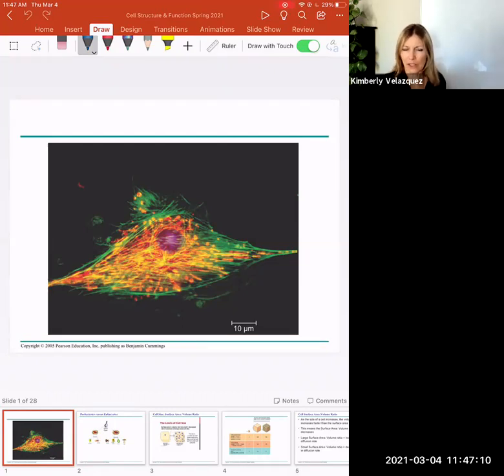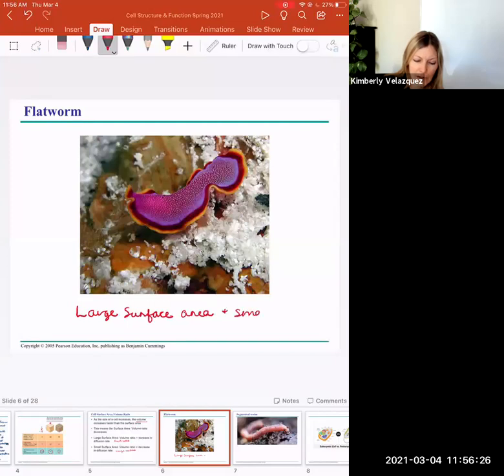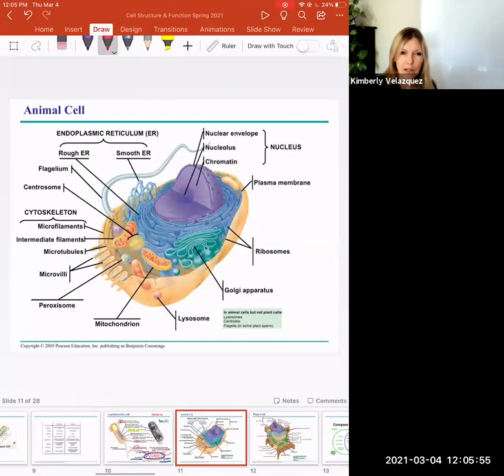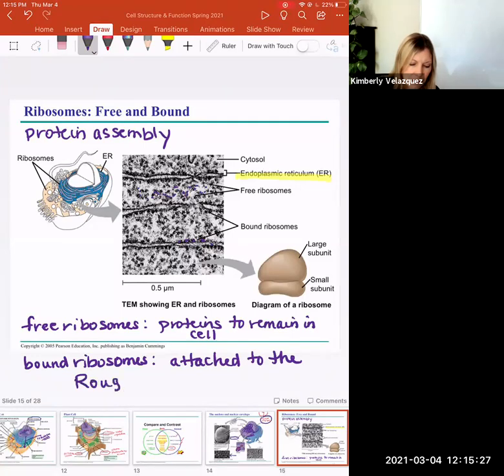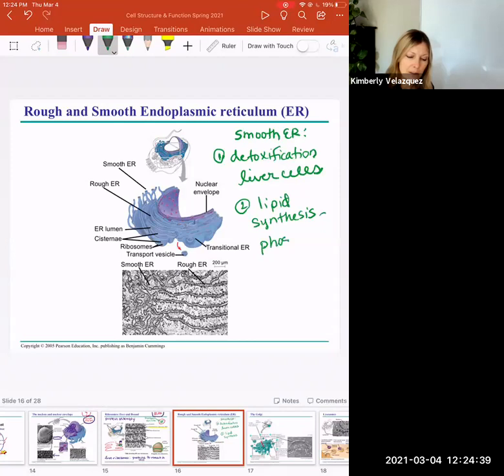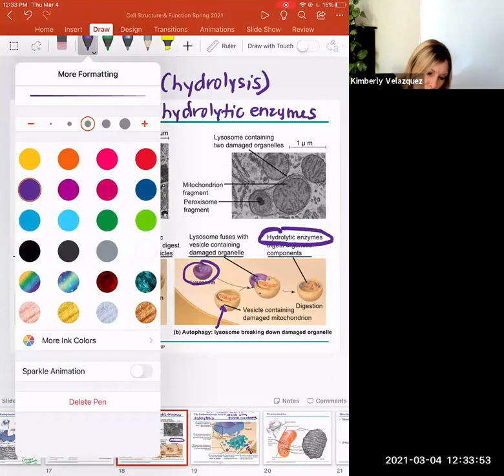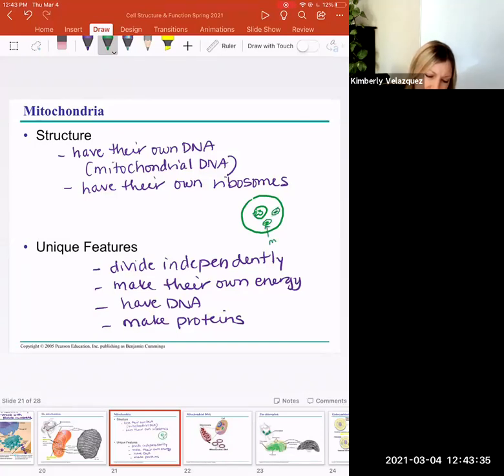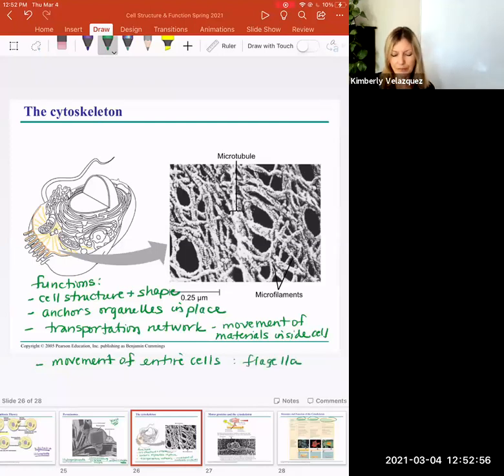Cell Structure and Function